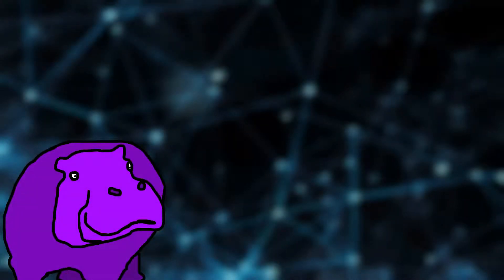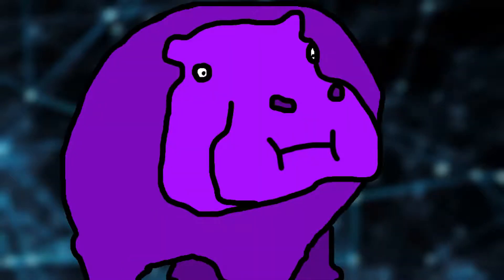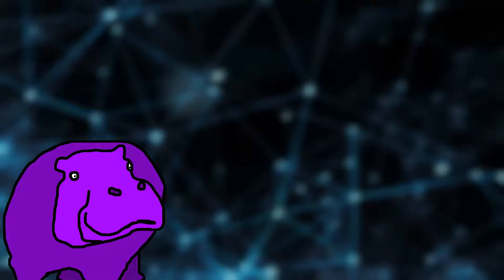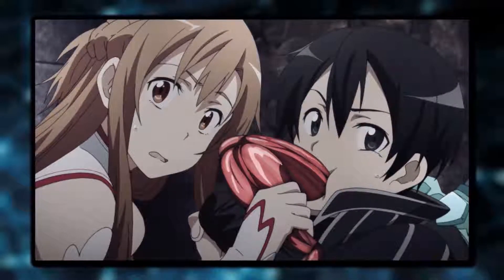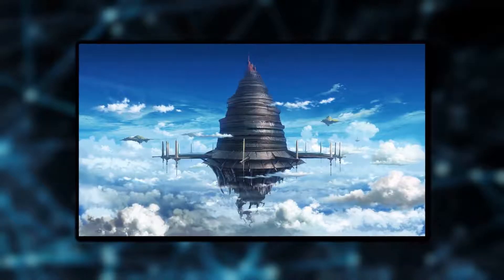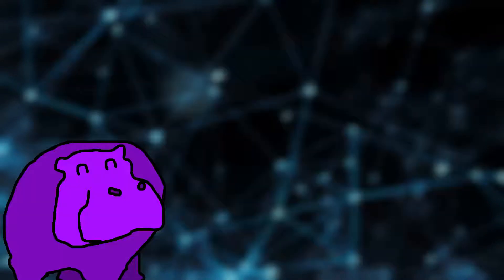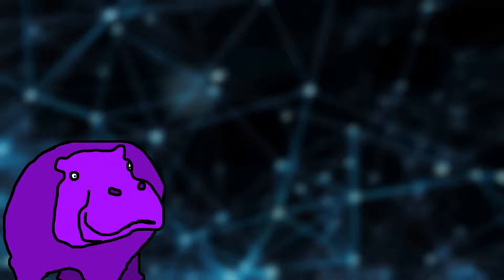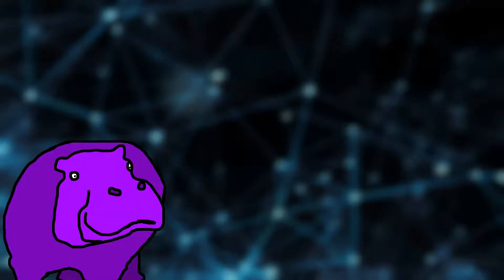Asuna Is A GODDESS (Reviewing SAO Movie: Aria of a Starless Night)